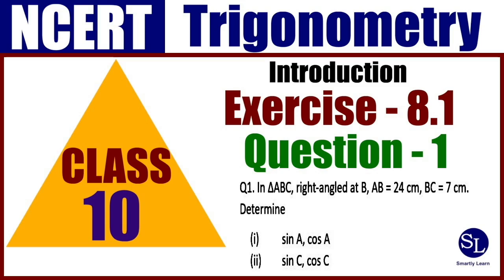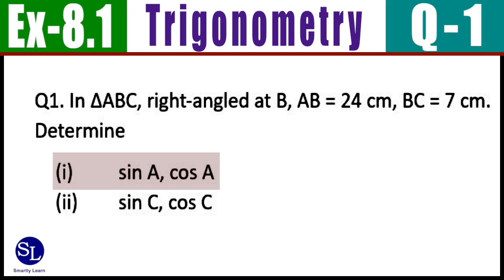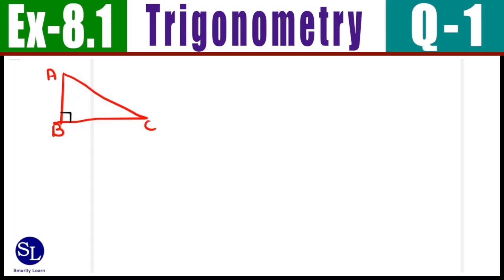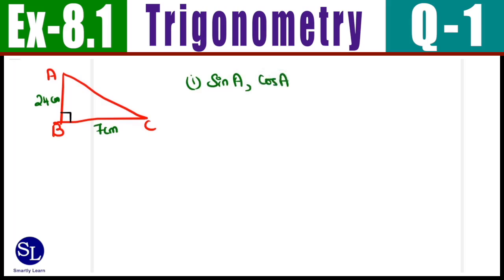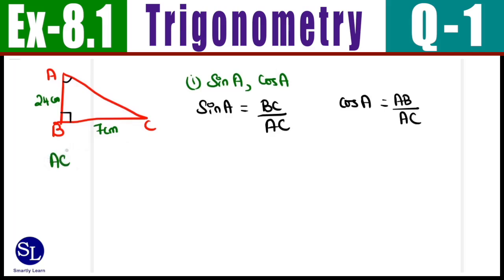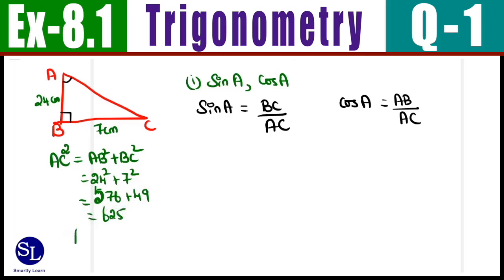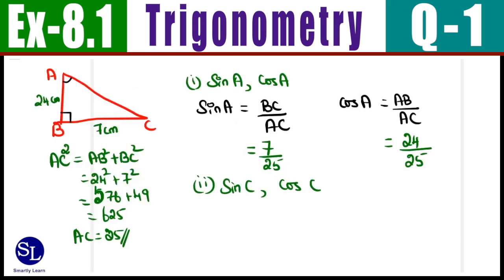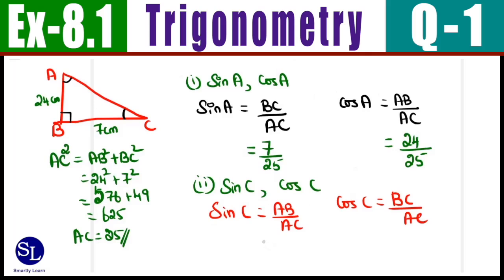Class 10 Board Exam Question | Trigonometry Ratios in Right Triangles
Class 10 Maths Trigonometry Exercise 8.1 Question 1 solved step by step using the NCERT/CBSE method.

In this video, we solve the first question of Class 10 NCERT Maths Chapter 8, Introduction to Trigonometry. For a right-angled triangle ABC with AB = 24 cm and BC = 7 cm, we first find the hypotenuse AC using the Pythagoras theorem. Then we determine:

• sin A = 7/25
• cos A = 24/25
• sin C = 24/25
• cos C = 7/25

This lesson is useful for Class 10 CBSE students preparing for school tests, NCERT exercises, and board examinations. The solution explains how to identify the opposite side, adjacent side, and hypotenuse for each angle.

Timestamps:
00:00 Introduction and question
00:24 Drawing triangle ABC
01:36 Finding AC using Pythagoras theorem
02:00 Finding sin A and cos A
02:16 Finding sin C and cos C
03:15 Summary and next question